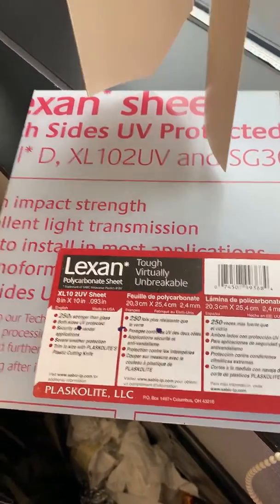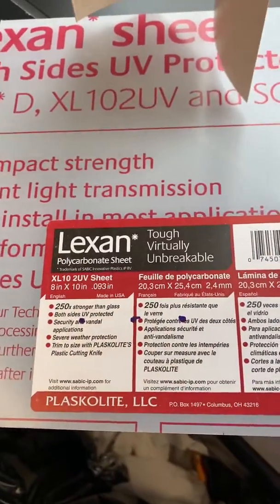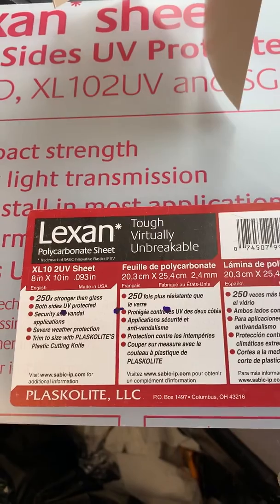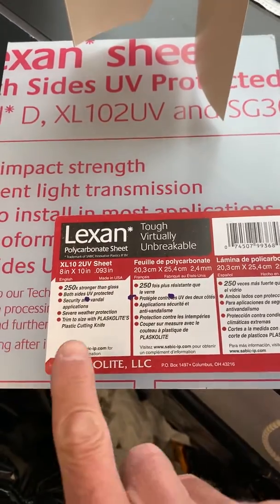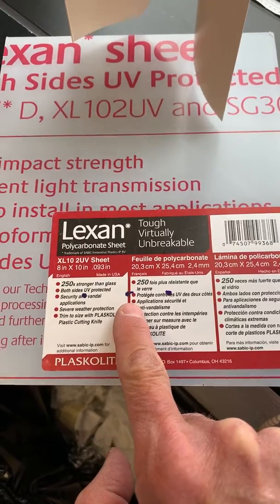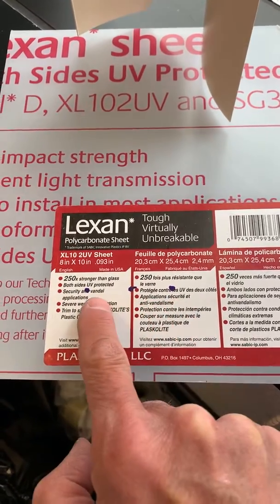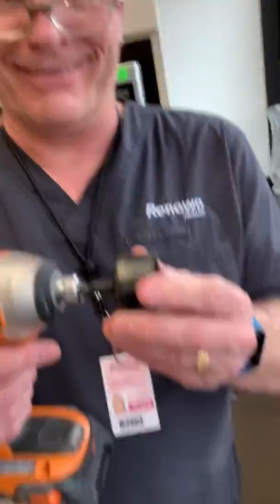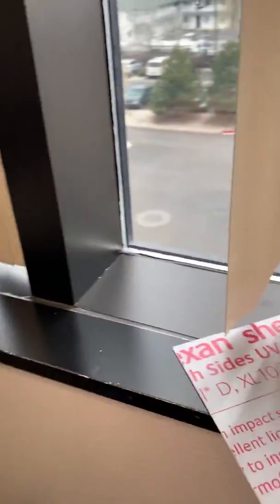March 23, 2020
Making a slit lamp protector